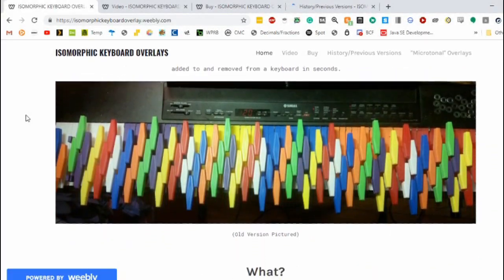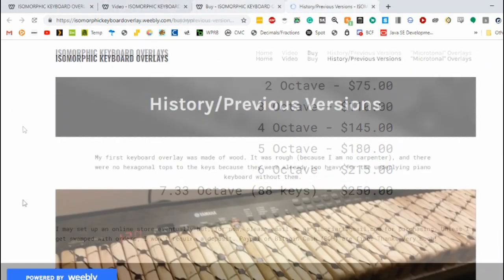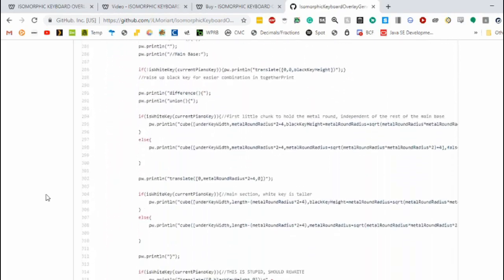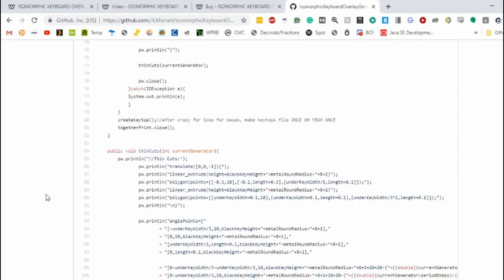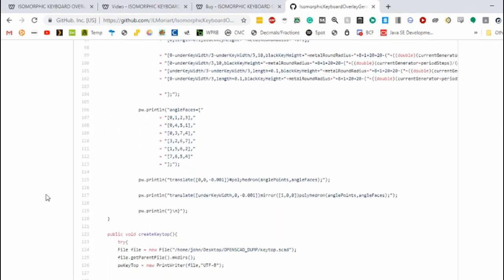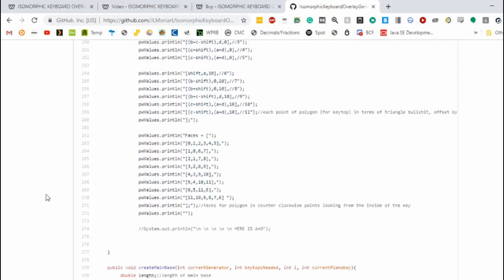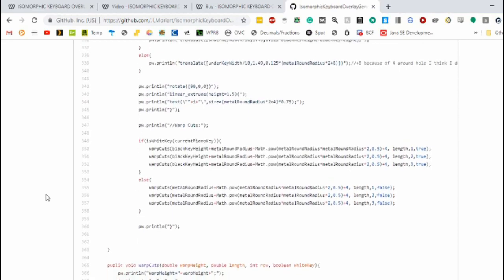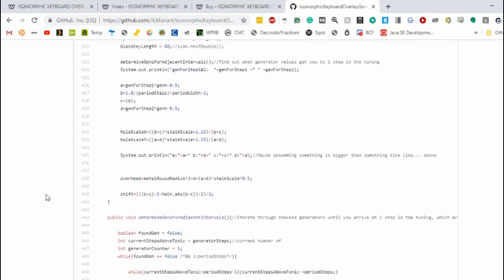Announcing IsomorphicKeyboardOverlay.weebly.com and the IsomorphicKeyboardOverlayGenerator Program